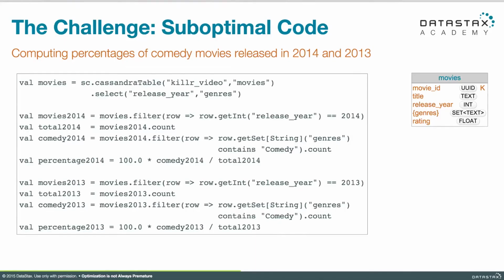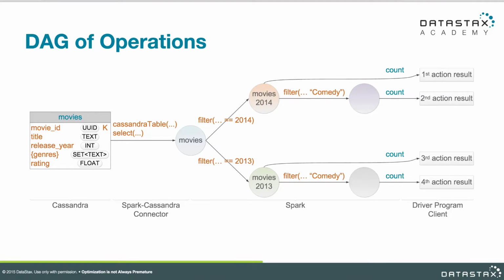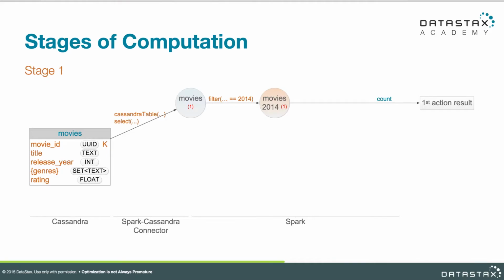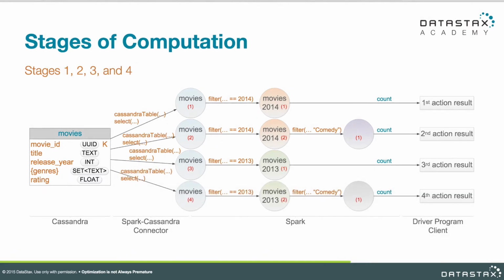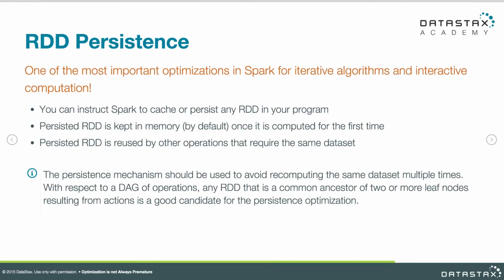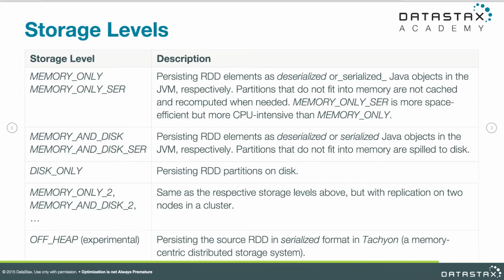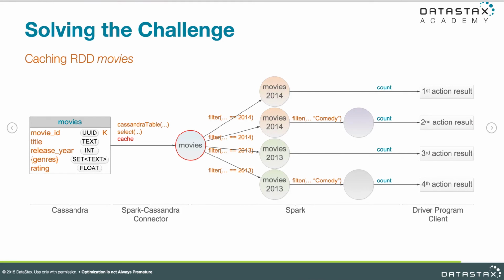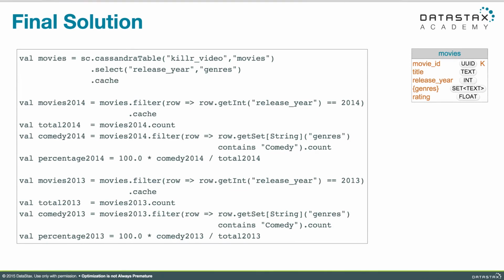DS320.16 Optimization: RDD Persistence | DataStax Enterprise Analytics